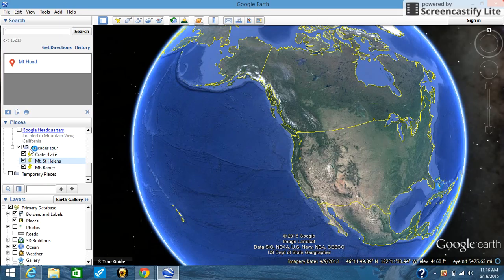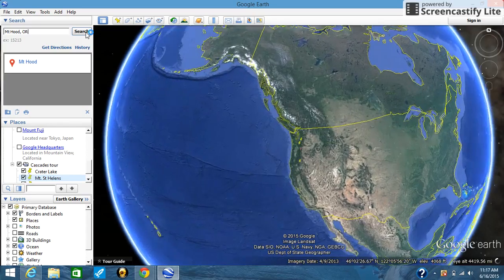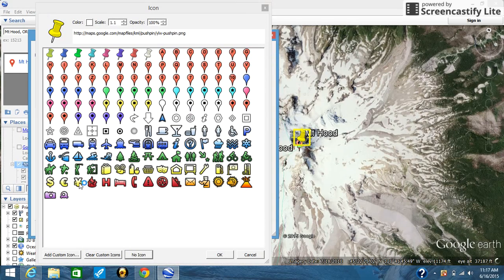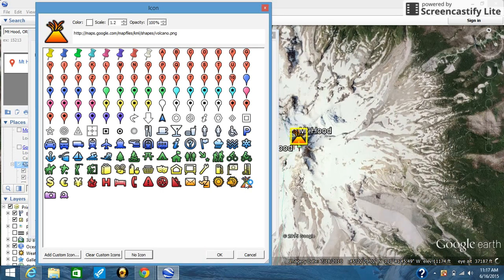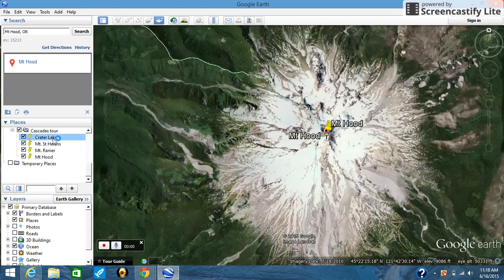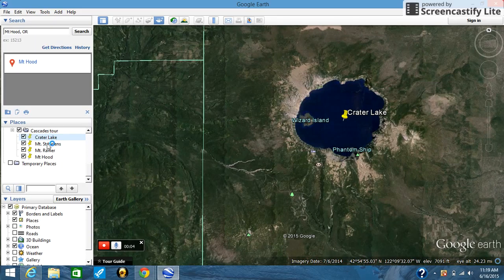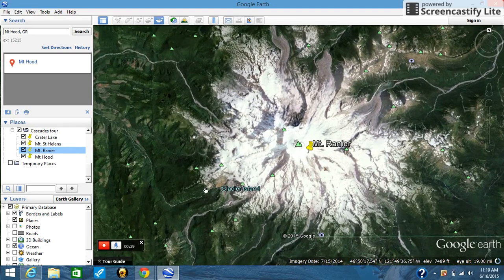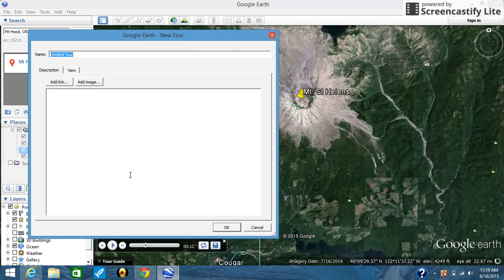Tour in Google Earth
Matthew Bourn demonstrates how to make a tour in Google Earth. Make several placemarks, then record yourself visiting them, zooming in and out, or turning the perspective as necessary. Using your own voice as you record this is also possible. Export this as a .kmz file to share with others.